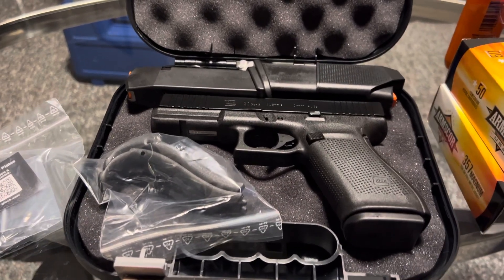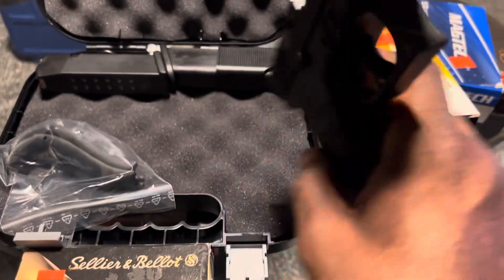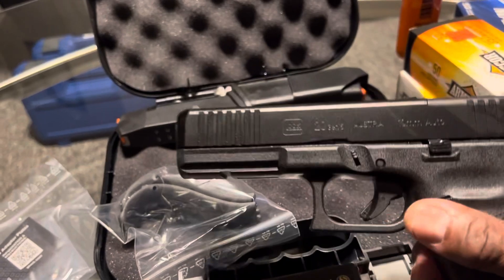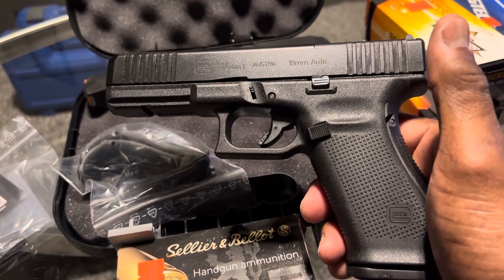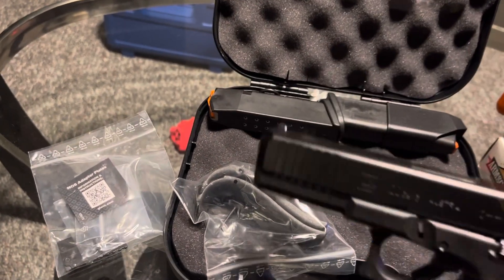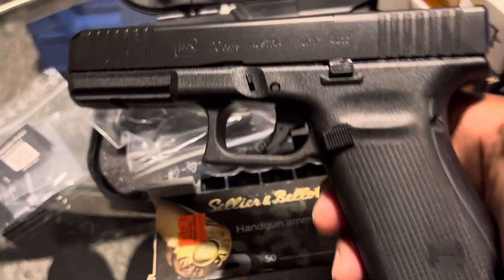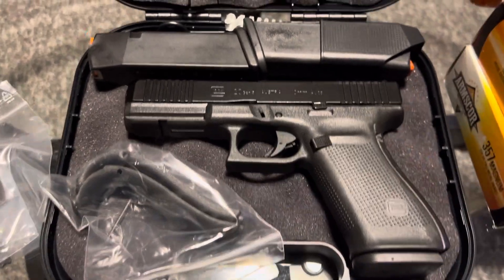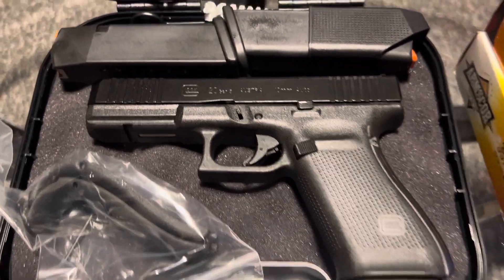My New GLOCK 20 Gen 5 in 10MM✌🏾&❤️